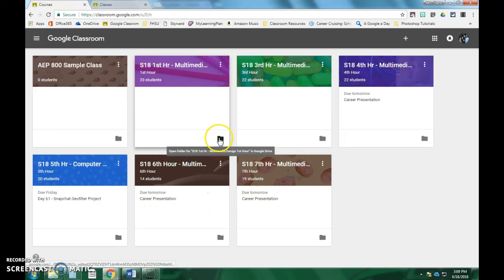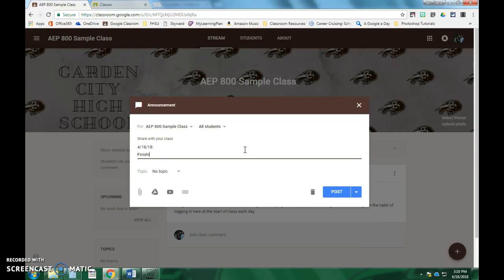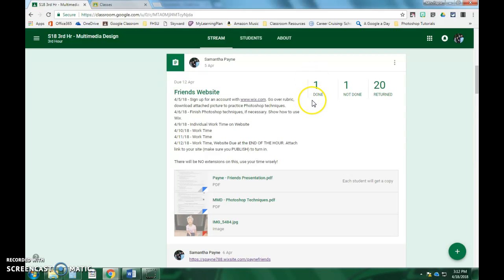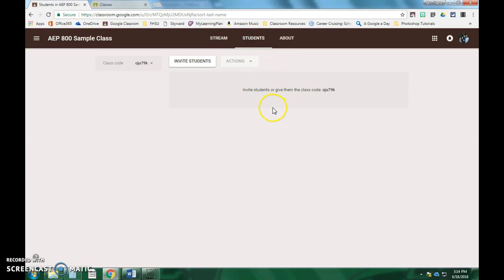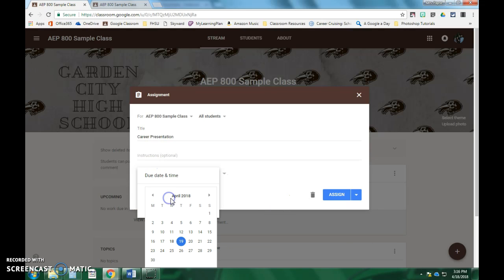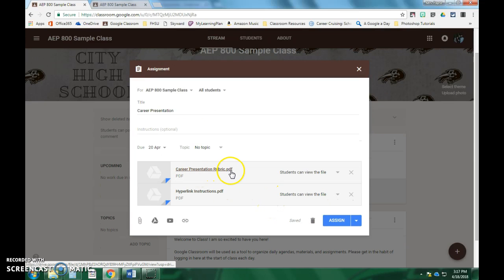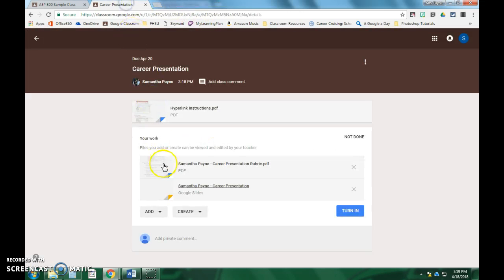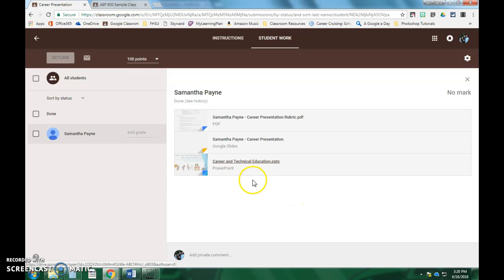AEP800 - Mod 15 - Google Classroom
International Society for Technology in Education. ISTE Standards for Educators. (2011). International Society for Technology in Education. ISTE Standards for Students. (2011).